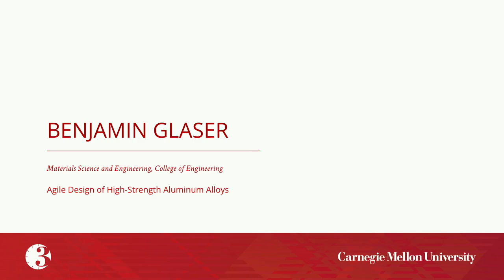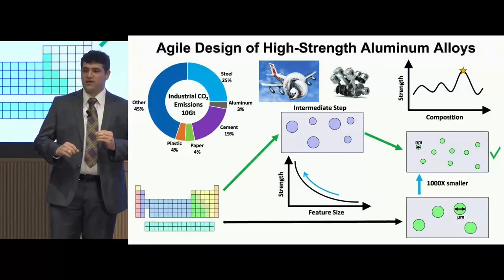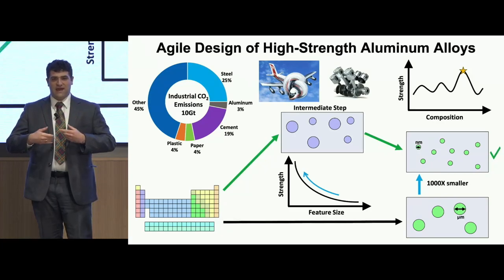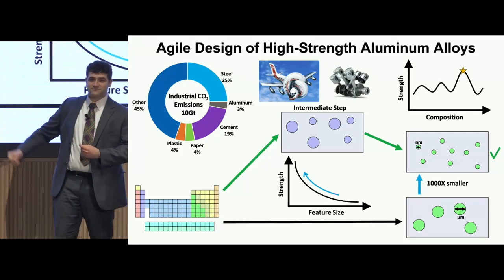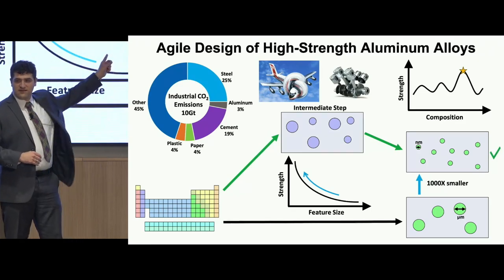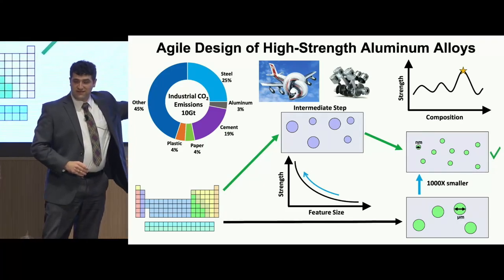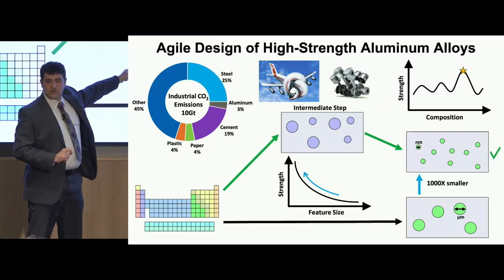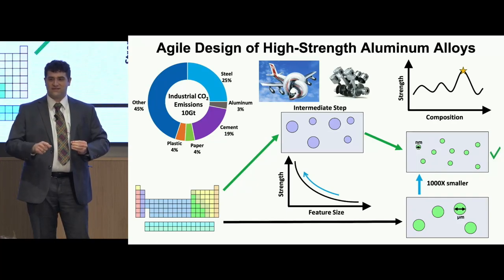Benjamin Glaser - 2024 Three Minute Thesis (3MT) Championship at CMU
Benjamin Glaser of the Department of Mechanical Engineering in the College of Engineering presents his thesis titled, “Agile Design of High-Strength Aluminum Alloys.”

The 2024 Three Minute Thesis championship was held on Thursday, March 14, 2024 in Simmons Auditorium A, Tepper School of Business.

3MT is a celebration of research that challenges Ph.D. students to present a compelling oration on their thesis and its significance in just three minutes and in language that anyone can understand.